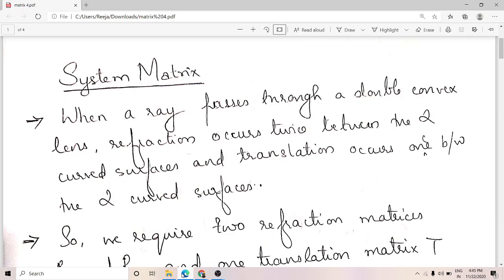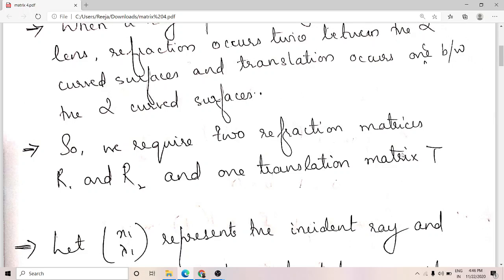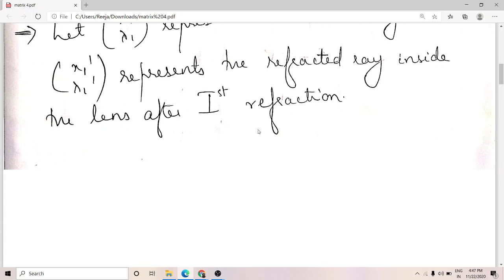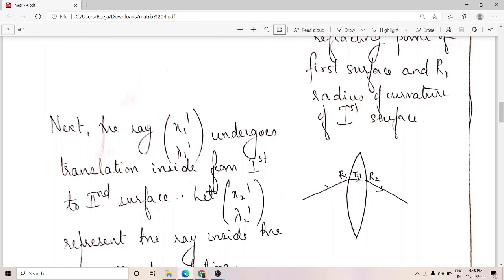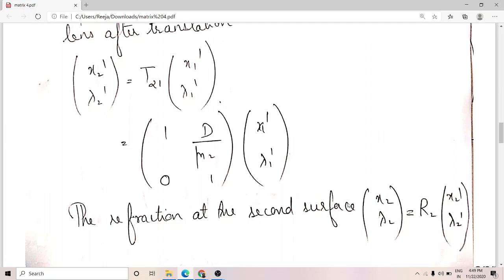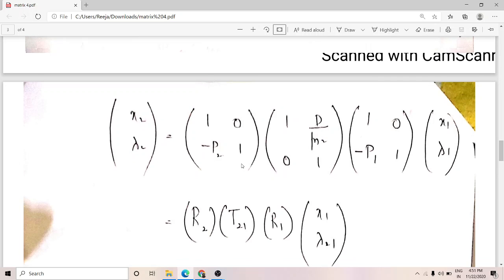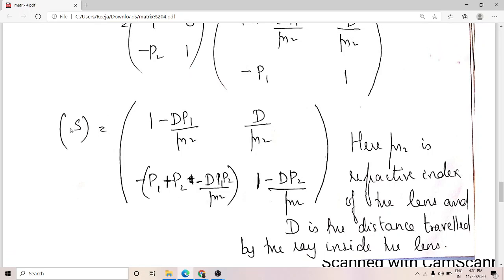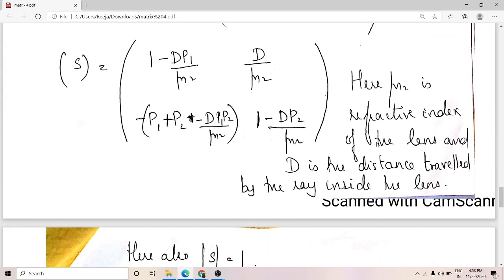System matrix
Reeja G.Nair
Assistant Professor